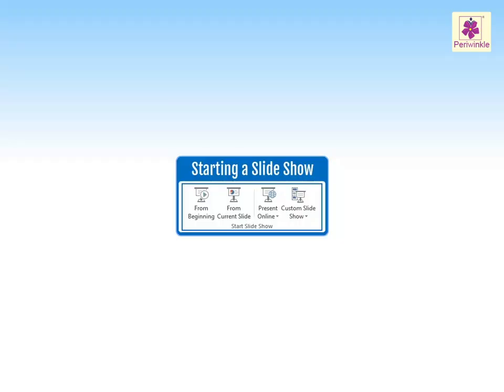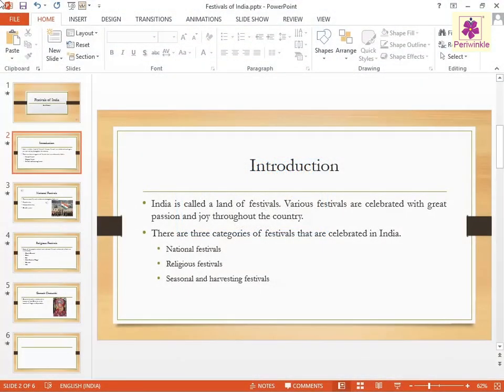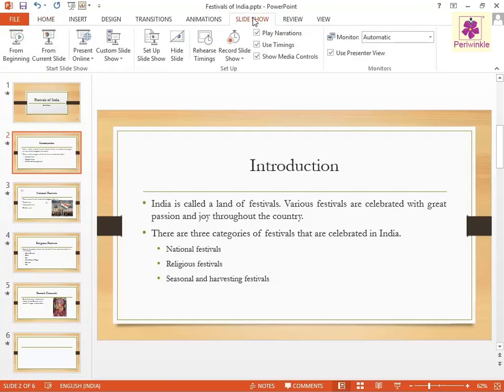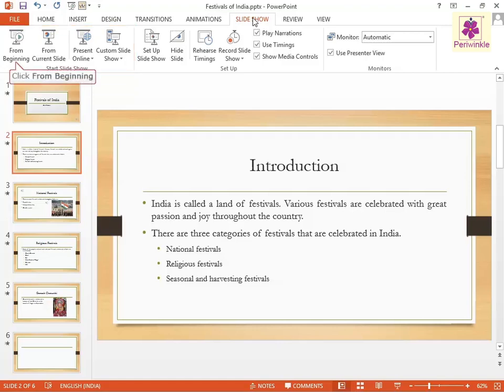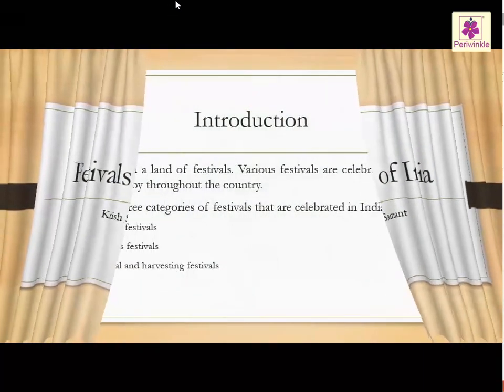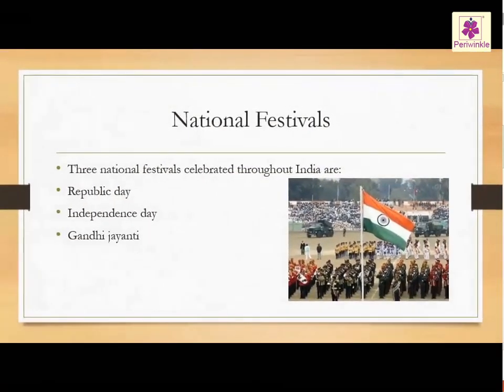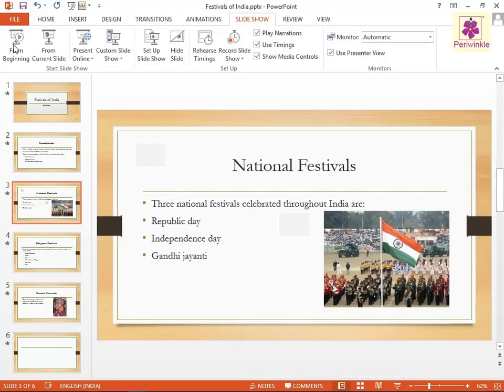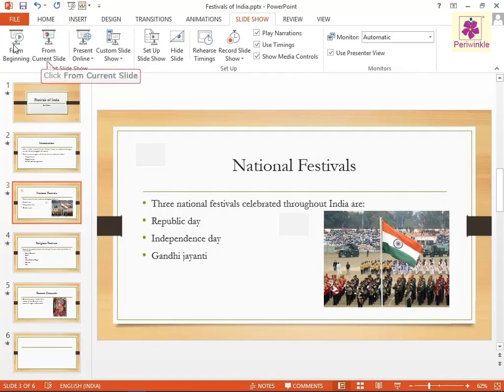Presenting A Slideshow | Powerpoint | Computer Training | Periwinkle